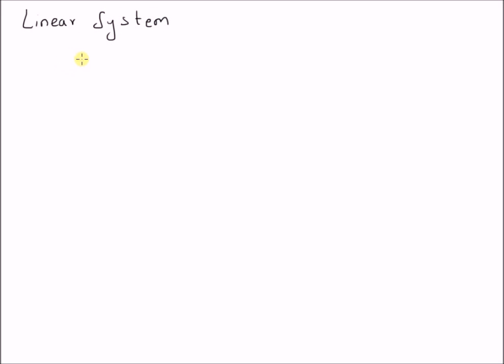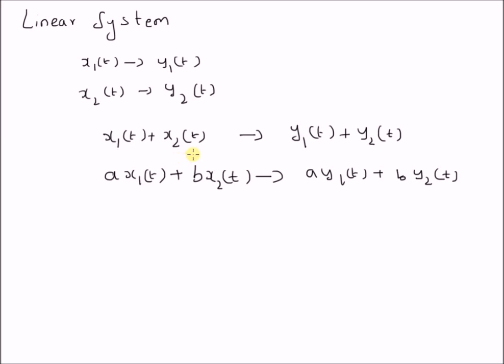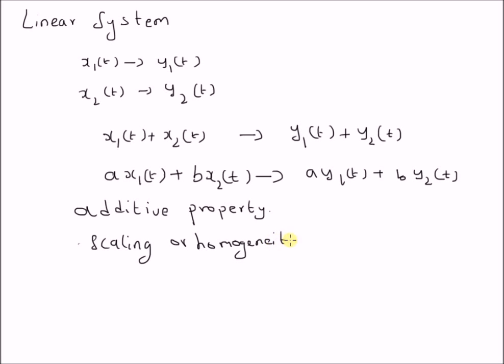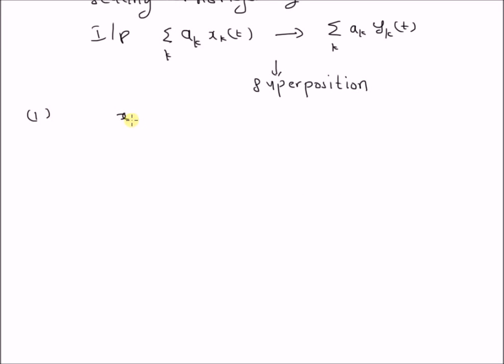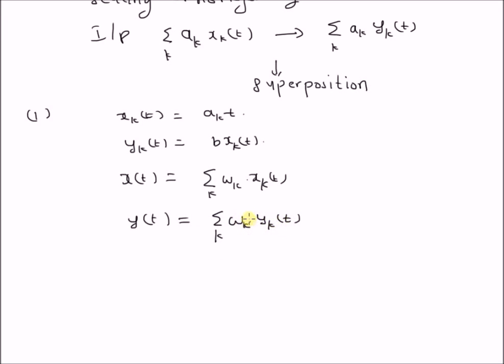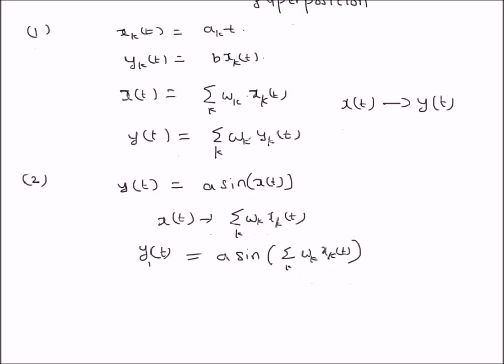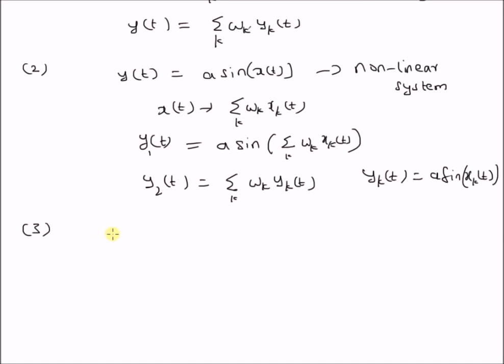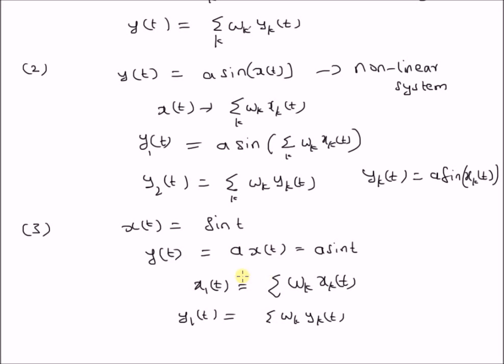Intro to Linear Systems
linear systems definition & examples